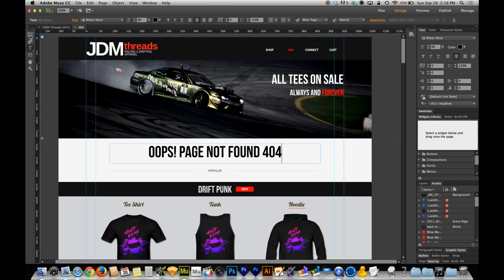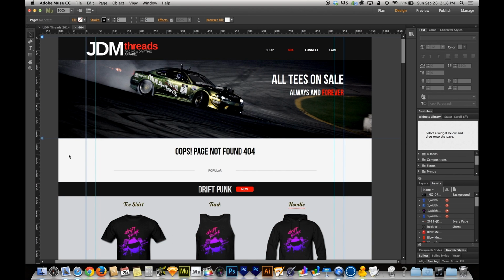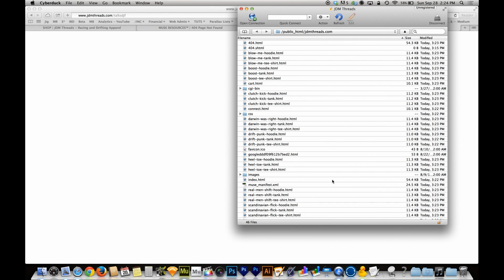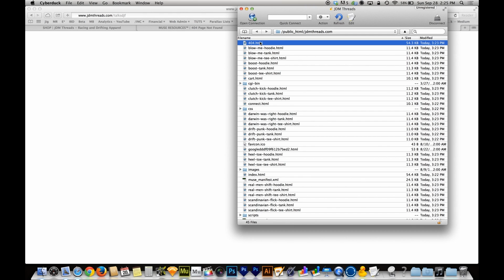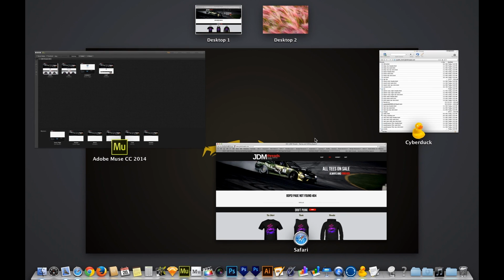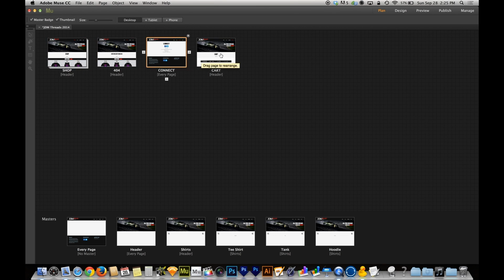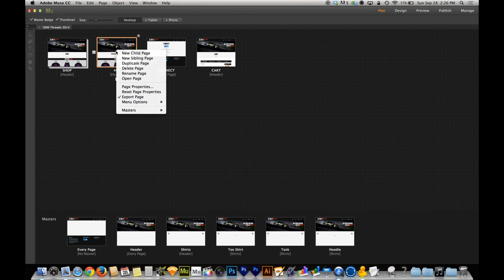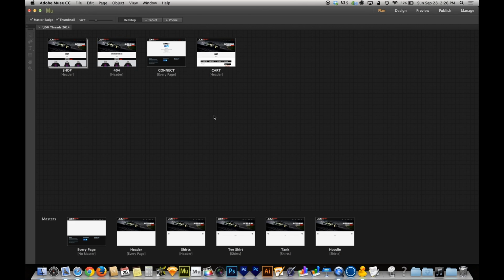Adobe Muse CC 2014 Tutorial | Custom 404 Error Page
Odd are that you are losing traffic to your site when people visit a page that is missing. This is because they get an ugly and intimidating 404 error message from the server to their browser. In this tutorial I show to how to quickly use Adobe Muse to add a custom 404 error page to your site that keep things friendly and keeps people on your site.